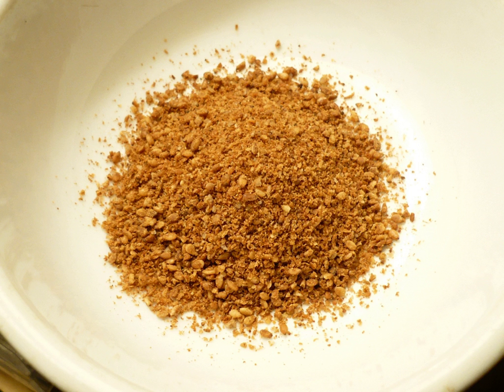Gomashio | Wikipedia audio article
This is an audio version of the Wikipedia Article:
Gomashio

00:01:27 undefined
00:01:39 undefined

- Socrates

SUMMARY
Gomashio (hiragana: ごま塩; also spelled gomasio) is a dry condiment, similar to furikake, made from unhulled sesame seeds (ごま, goma) and salt (塩, shio). It is often used in Japanese cuisine, such as a topping for sekihan. It is also sometimes sprinkled over plain rice or onigiri.  Some commercially sold gomashio also has sugar mixed in with the salt.
The sesame seeds used to make gomashio may be either tan or black in color.  They are toasted before being mixed with the salt.  Occasionally the salt is also toasted.  The ratio of sesame seeds to salt varies according to taste and diet, generally ranging between 5:1 (5 parts sesame seeds to 1 part salt) and 15:1. Gomashio is often homemade, though it is also commercially available in glass or plastic containers.
Gomashio is also a part of the macrobiotic diet, where it is used as a healthier alternative to ordinary salt.  Generally, the gomashio used in macrobiotic cuisine will contain less salt than traditional Japanese gomashio (a ratio of 18 parts sesame seeds to 1 part salt is recommended for some individuals with a particularly restricted diet) and made by hand grinding in a suribachi.
Gomashio is also used in the Japanese language to describe a head of hair containing both white and black hair strands that intermingle, similar to the English idiom "salt and pepper".